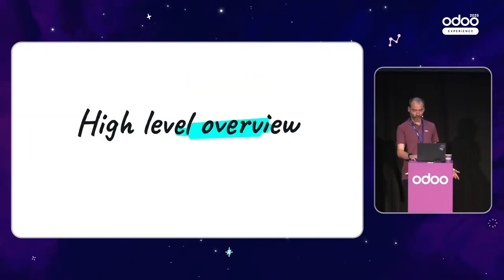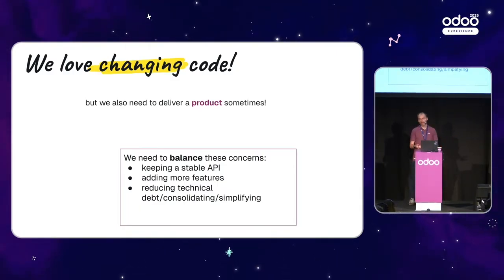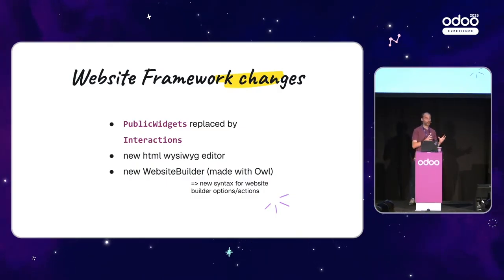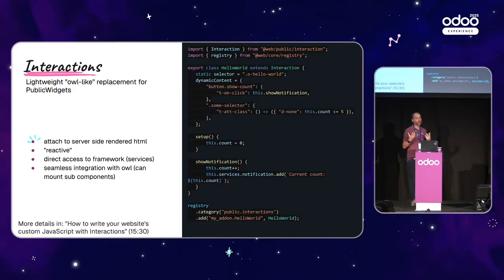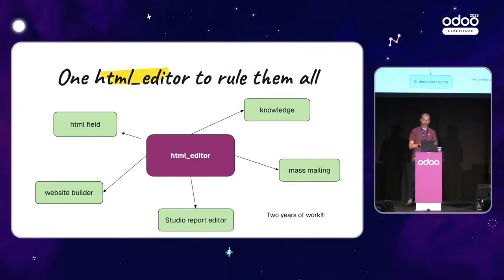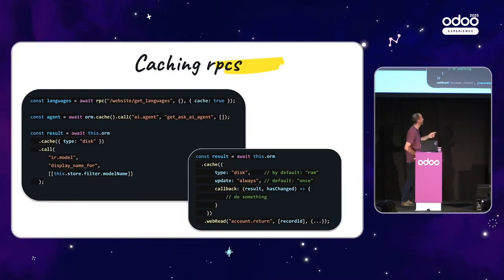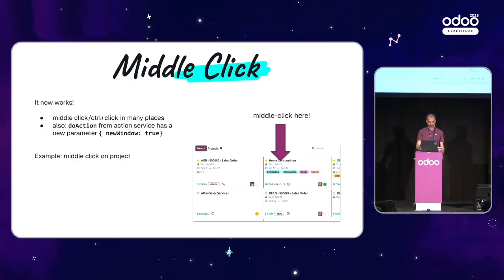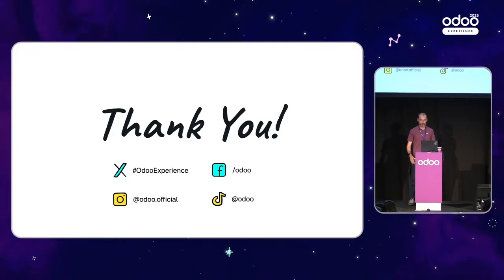What's new in the JavaScript framework?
As Odoo continues to expand, its codebase must adapt to meet an increasing range of requirements. Consequently, the JavaScript framework, the foundational layer upon which the rest of Odoo UI is built, has also undergone significant evolution. In this talk, we will explore some of the most interesting changes, from a technical standpoint.